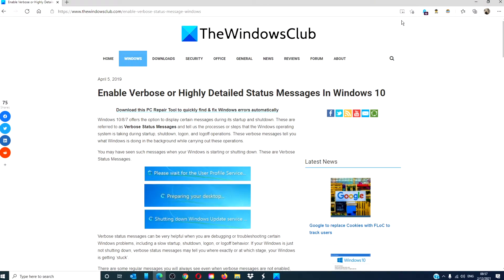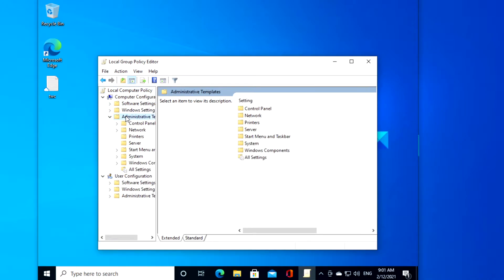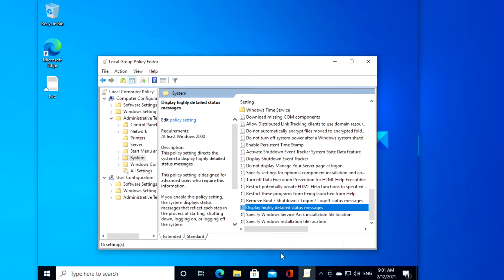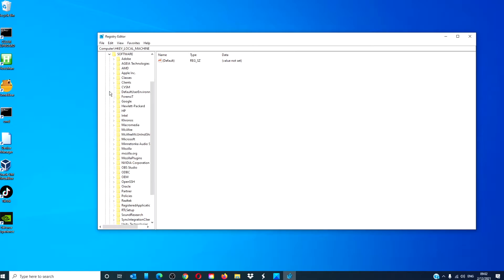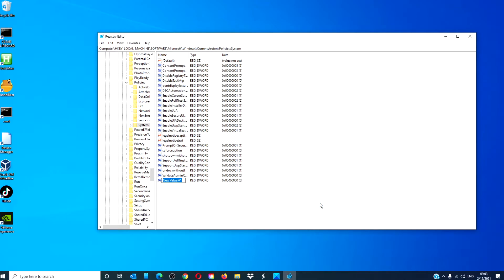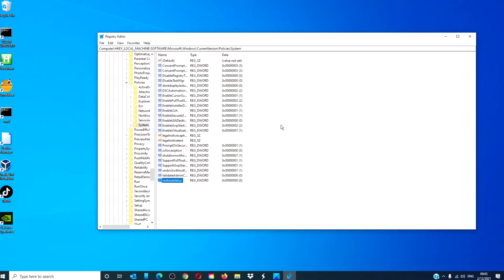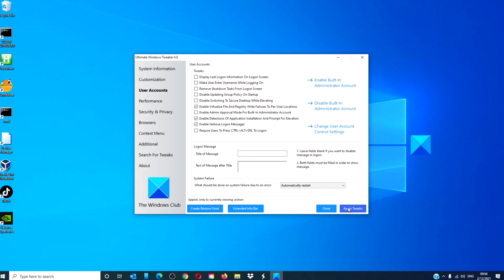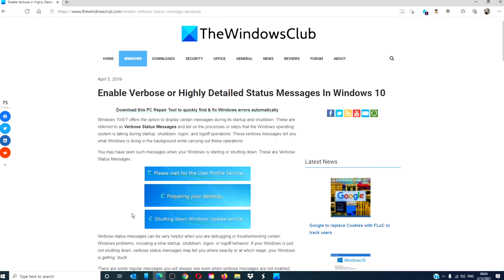Enable Verbose or Highly Detailed Status Messages In Windows 11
Windows 11/10 offers the option to display certain messages during its startup and shutdown. These are called Verbose Status Messages and tell us the processes or steps the Windows operating system is taking during startup, shutdown, logon, and logoff operations. These verbose messages tell you what Windows is doing in the background while carrying out these operations.

You may have seen such messages when your Windows is starting or shutting down. These are Verbose Status Messages.

Verbose status messages can be very helpful when debugging or troubleshooting certain Windows problems, including slow startup, shutdown, logon, or logoff behavior. If your Windows is just not shutting down, verbose status messages may tell you where exactly or at which stage it is getting ‘stuck’.

There are some regular messages you will always see even when verbose messages are not enabled, like Applying your personal settings or Applying computer settings. But when you enable verbose status messages, you will see additional status messages which will help you while debugging or troubleshooting.